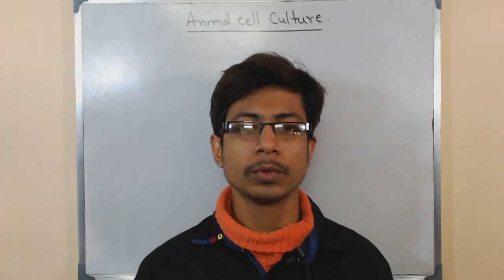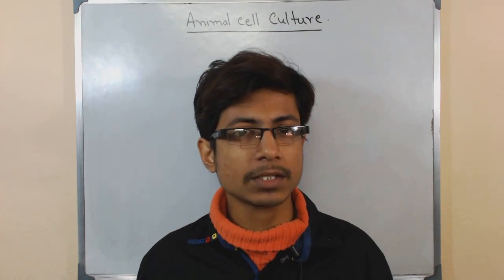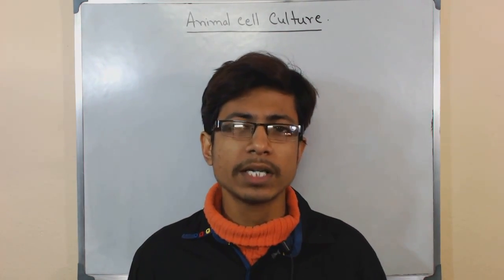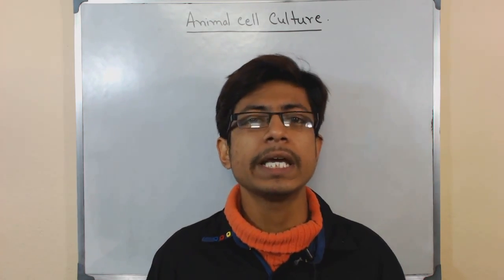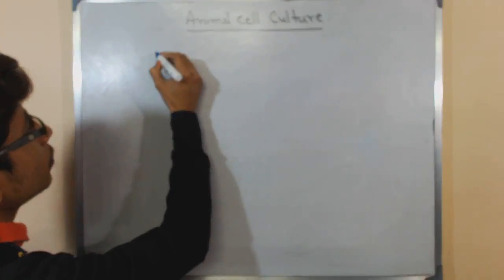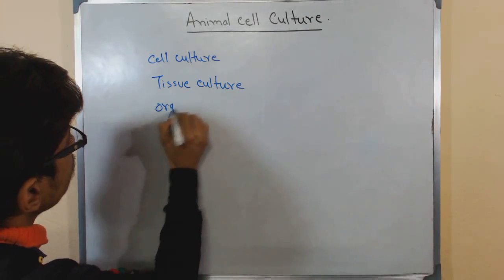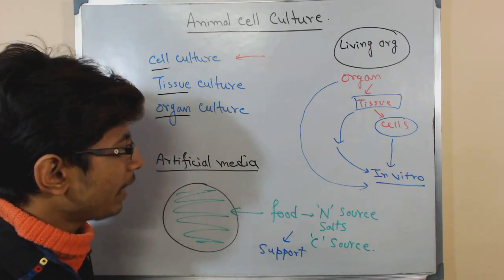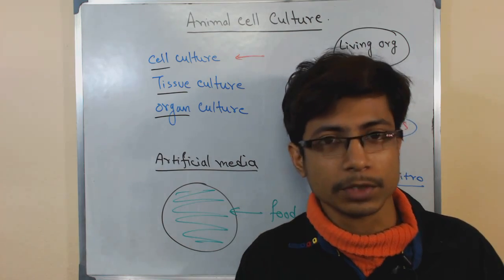Mammalian cell culture 1 - introduction to cell culture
This mammalian cell culture lecture explains about the introduction to the animal cell culture terminologies and basics.